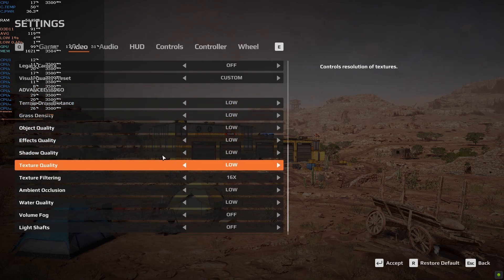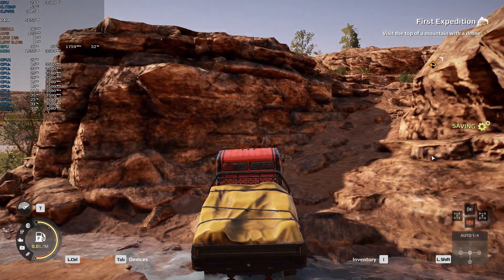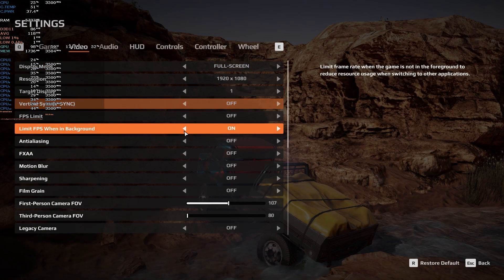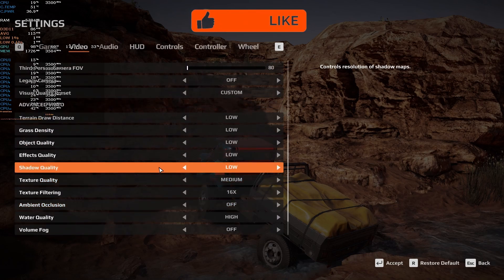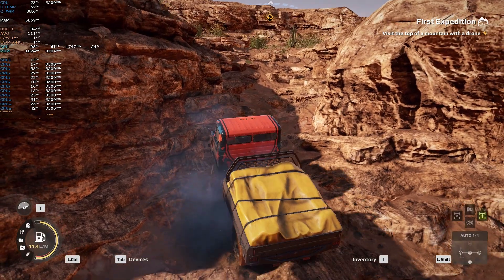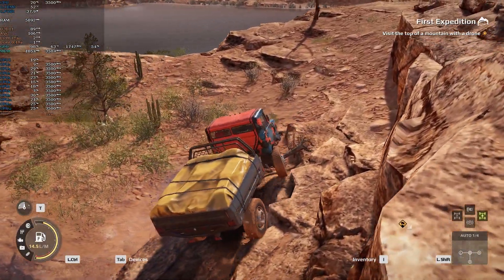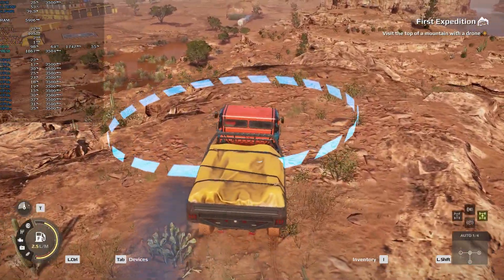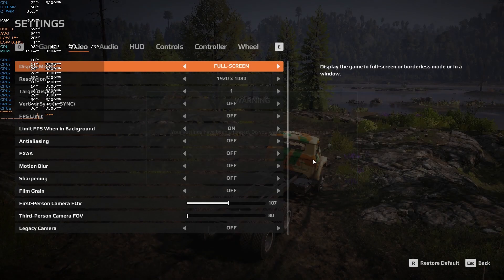Expeditions: A MudRunner Game On 2GB Vram GTX 1050 & R5 5600 Review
In this video i go through how the game Expeditions: A MudRunner Game - Supreme Edition runs on different graphics settings at 1080p on the GTX 1050 2GB Vram which is similar in performance with GTX 950 and R5 5600 stock clocks and it was installed on a 7200RPM hard drive, you can read the full PC specs below.
PC Specs:
CPU: AMD Ryzen 5 5600
Ram: Corsair 16GB LPX DDR4 3200 Mhz ( 2x8 sticks )
GPU: MSI GEFORCE GTX 1050 2GT OC
Motherboard: MSI B550 gen 3
PSU: MSI MAG A550BN 80PLUS Bronze 550W